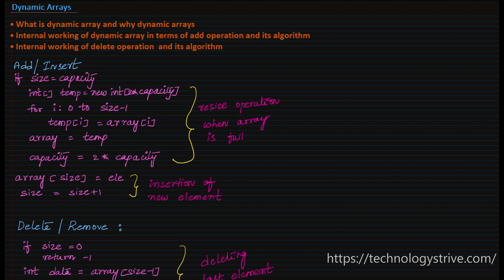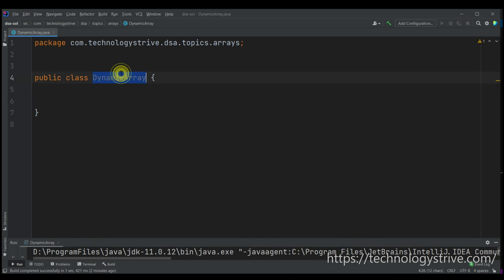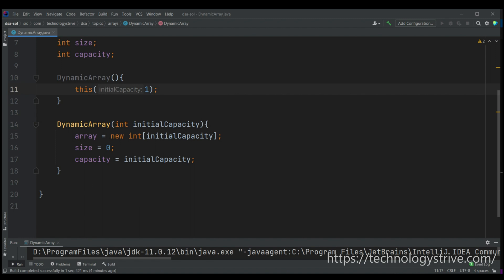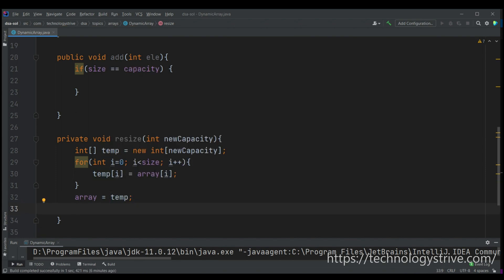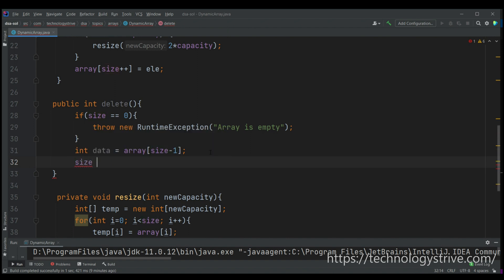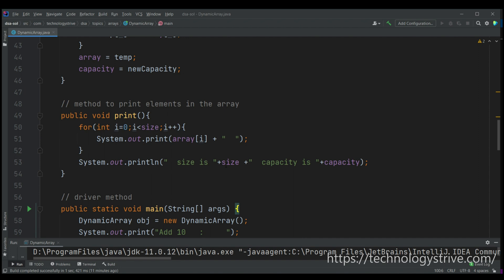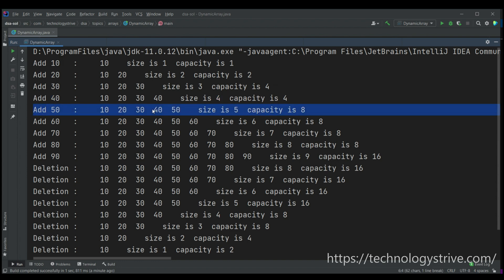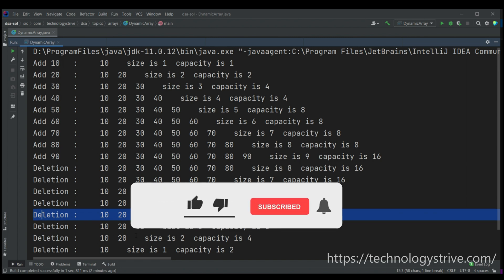#4.3 Implementation of Dynamic Arrays in Java || How size of the ArrayList changes at Runtime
This video explains implementation of dynamic arrays in java language.

If you are not aware of why dynamic arrays and how array size changes at run time, visit below videos :

TechnologyStrive,Technology Strive,data structure tutorials,data structure and algorithms,data structures,algorithms, introduction to algorithms, what is algorithm, algorithm characteristics, algorithm efficiency, time complexity, space complexity, dsa,java,dsa in java,data structures and algorithms in java,dynamic arrays, arrays, what is dynamic array